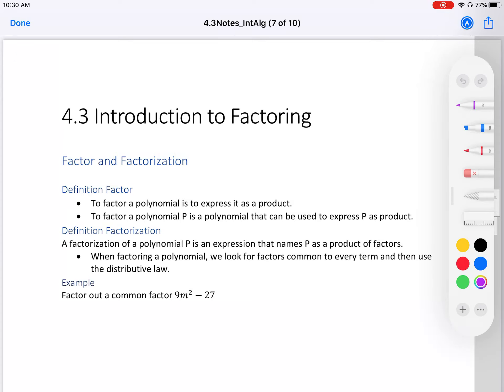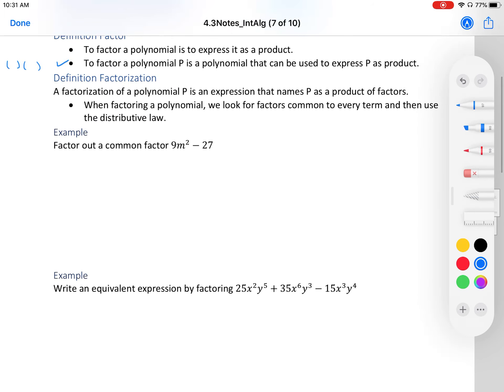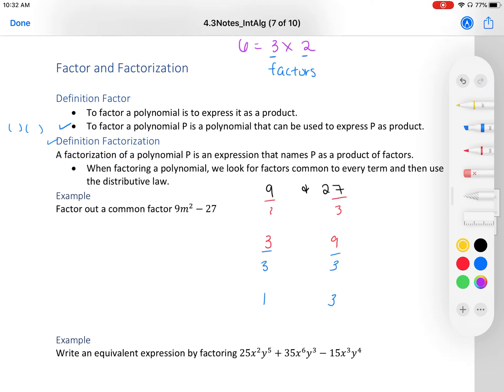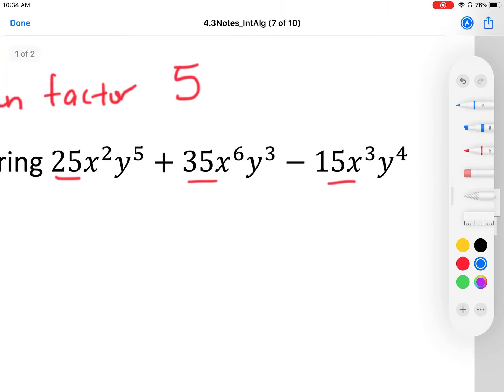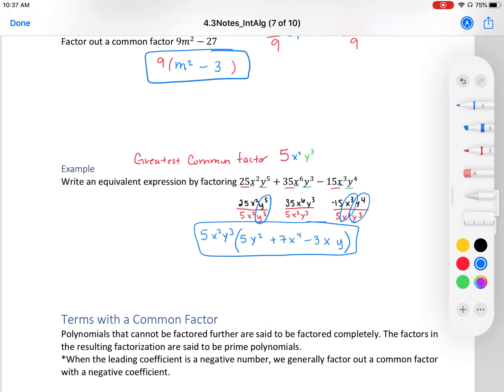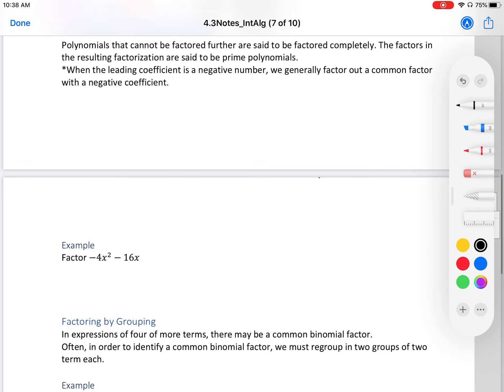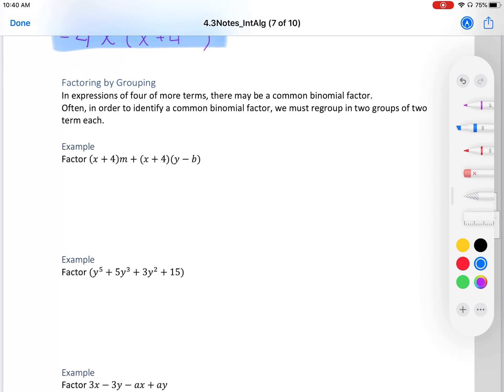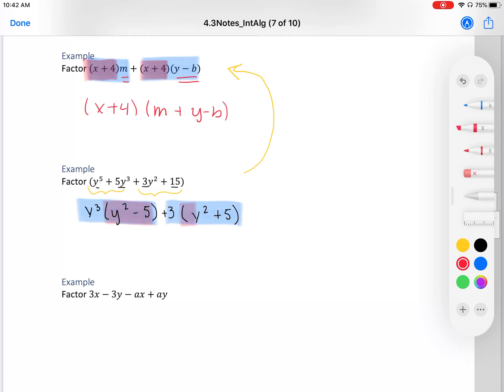Intermediate Algebra Section 4.3